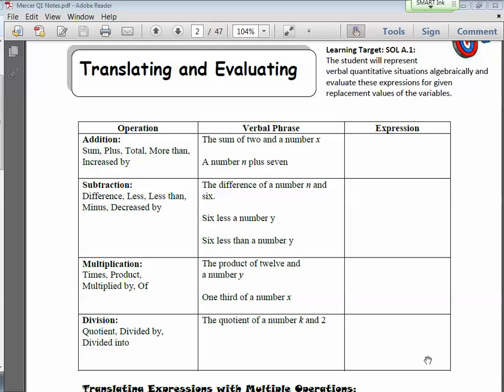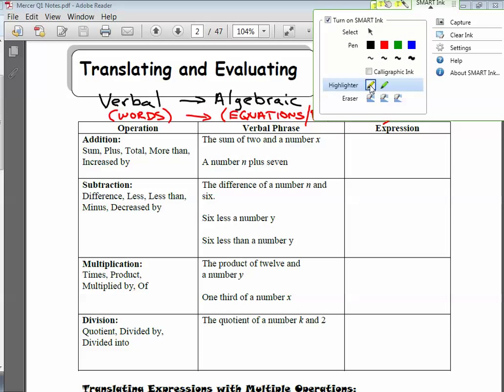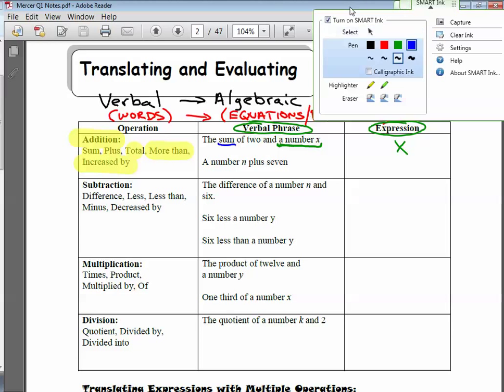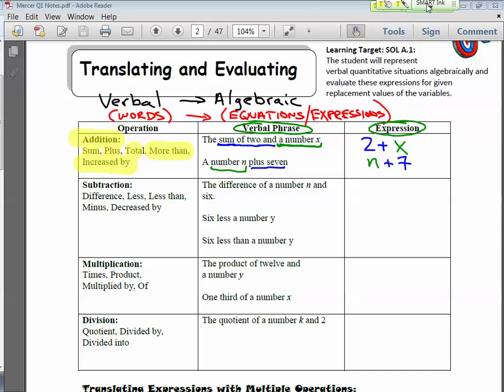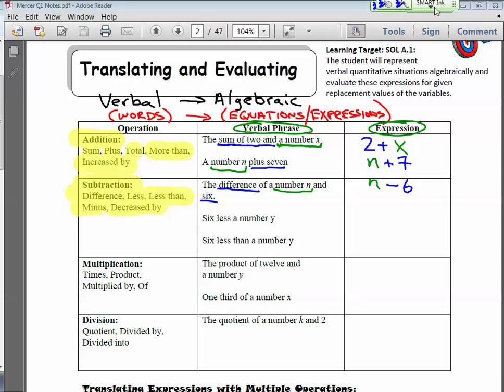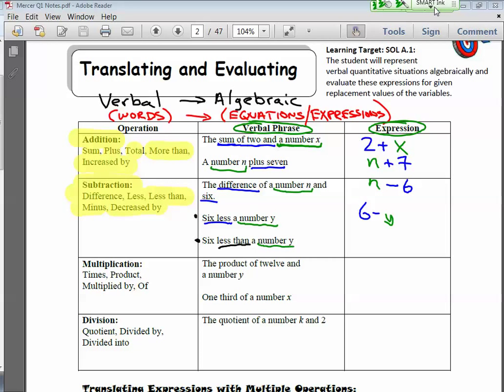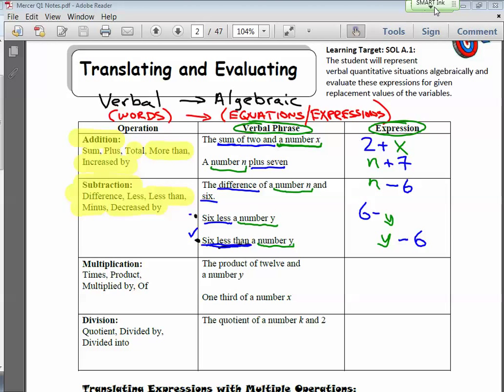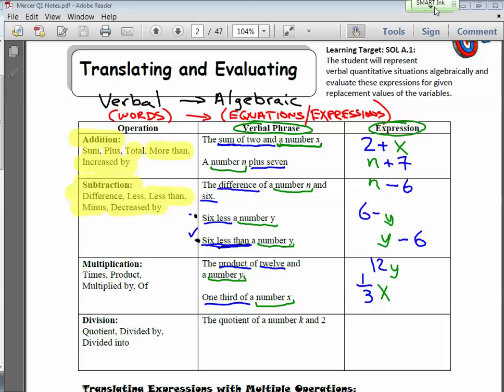Translating and Evaluating Page 2 Part 1